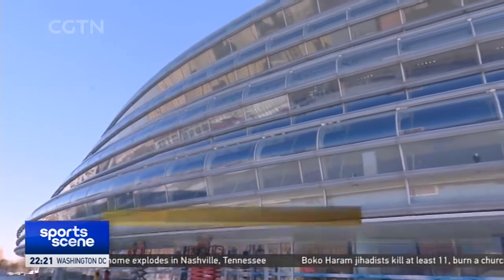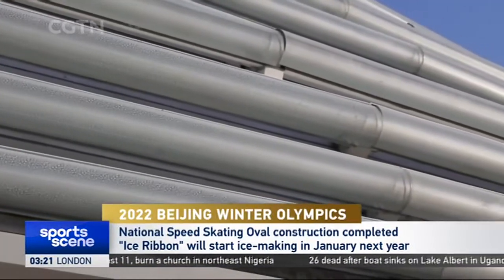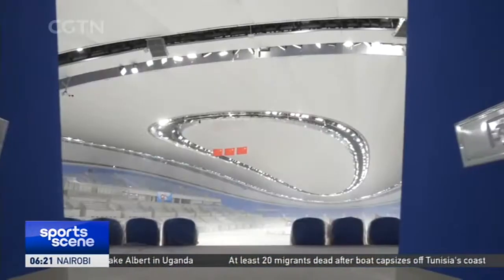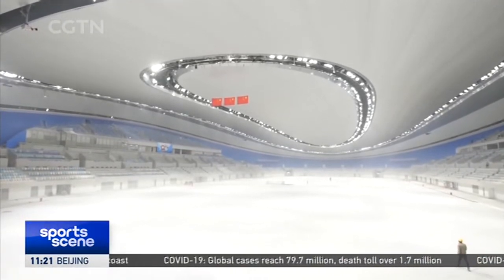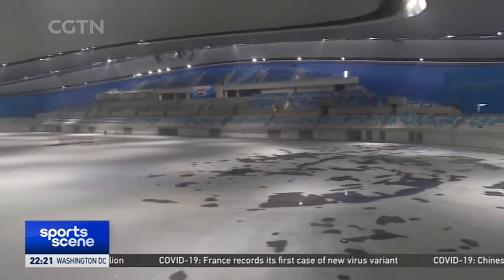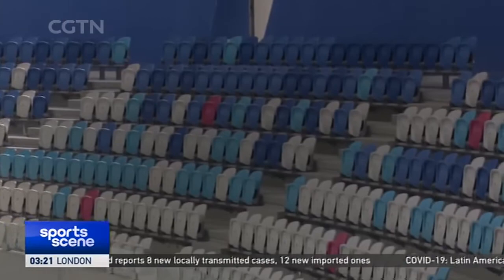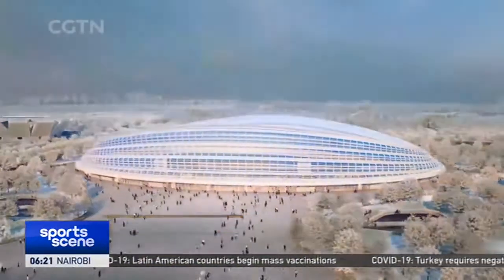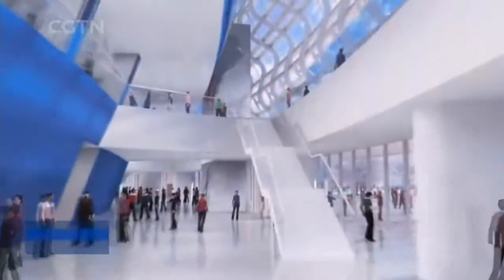National Speed Skating Oval "Ice Ribbon" construction completed | Beijing 2022 Winter Olympics 北京冬奥会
The construction of the only new venue for ice events at the Beijing 2022 Winter Olympics has just been completed. The National Speed Skating Oval, which is also known as the "Ice Ribbon" will also start ice-making in January.
The stadium covers an area of about 80,000 square meters and can accommodate some 12,000 spectators. During the Winter Olympics, it will host the speed skating competitions which offer 14 gold medals. According to the project manager, the venue adopts a high-tech curved curtain wall system, which is assembled out of 3,360 curved glass units, and successfully creates a "ribbon" shape that symbolizes the high-speed sliding of speed skaters. As the world's first Winter Olympic venue using carbon dioxide transcritical direct cooling ice making technology, it will produce the largest ice surface in Asia with an area of 12,000 square meters. The venue will also be equipped with assistance robots.